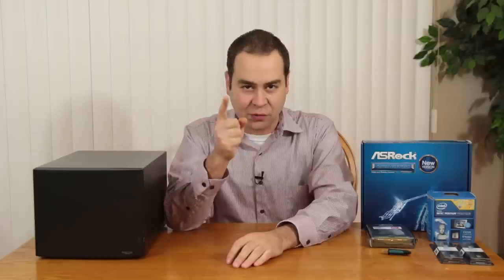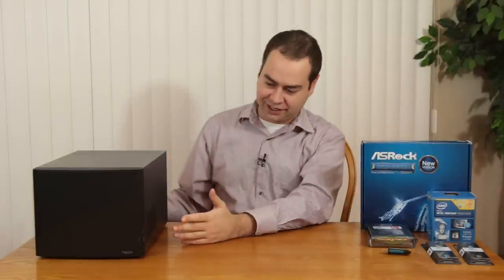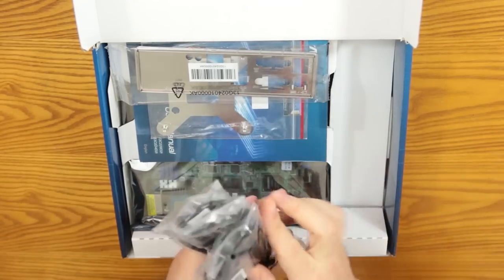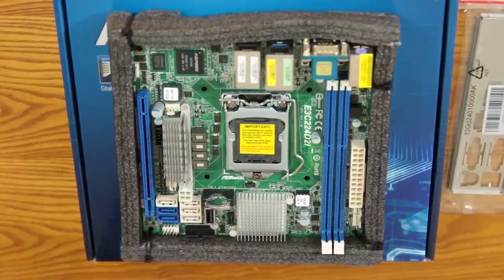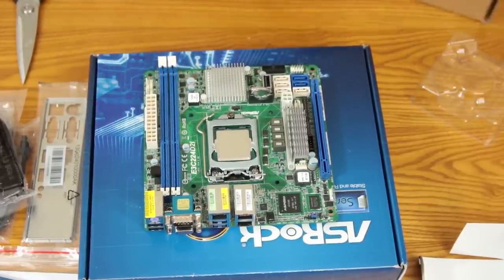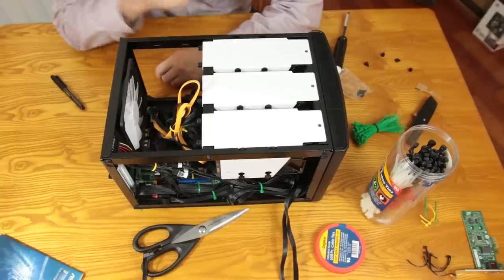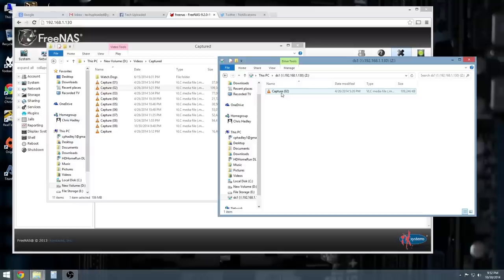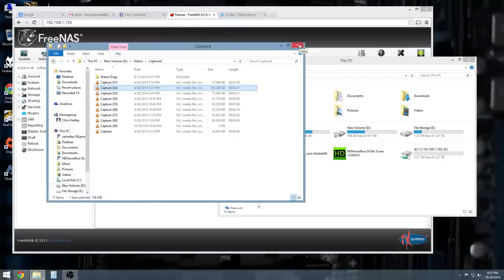FreeNAS Box ECC memory upgrade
After my initial FreeNAS build, many of you pointed out an important shortcoming of my system. I chose to use standard memory and didn't realize how sensitive ZFS is to memory errors. It was highly suggested I upgrade to ECC to ensure a reliable system. So, I took your advice and revisited my build with some upgrades including a new server board from ASRock and ECC memory.